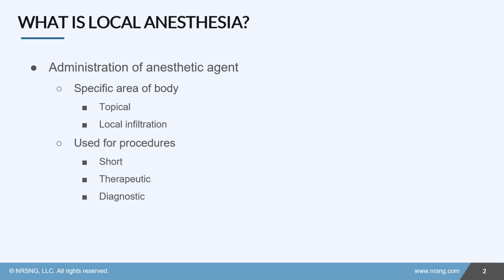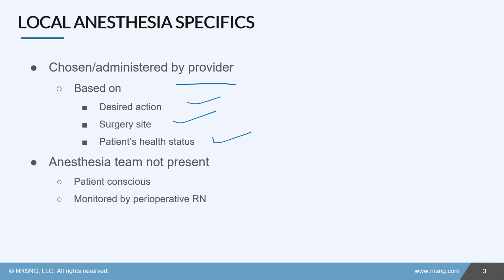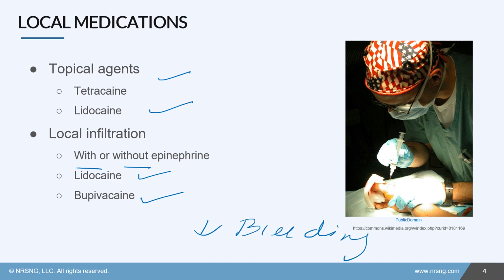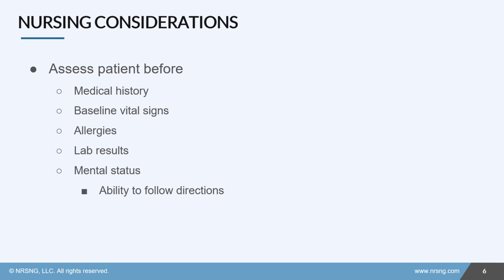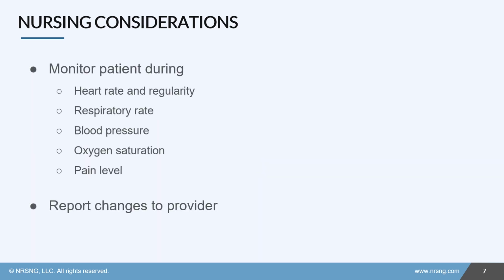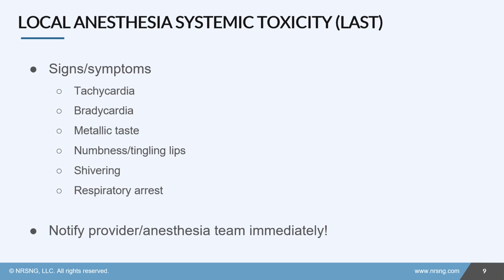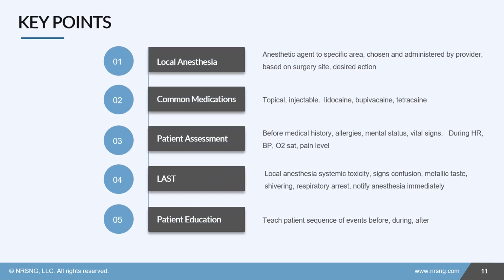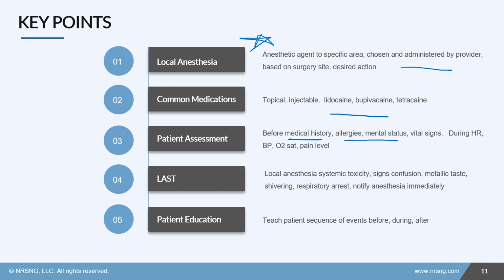Local Anesthesia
Local Anesthesia in Periop Nursing